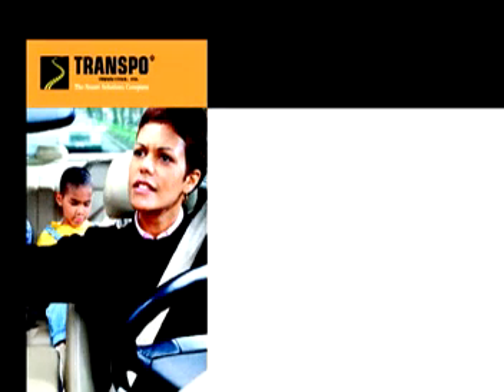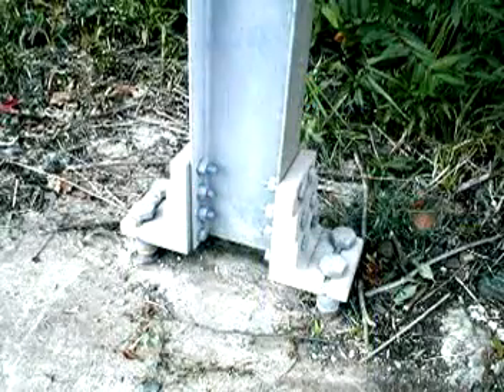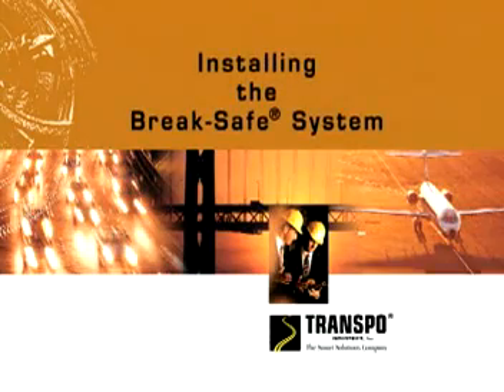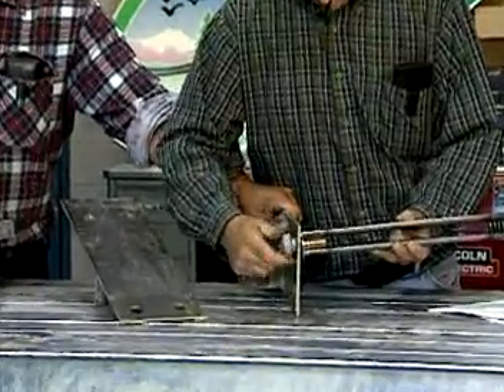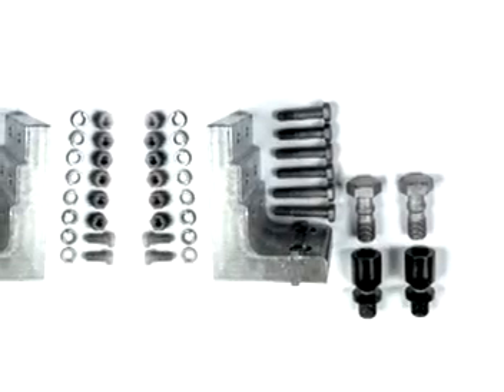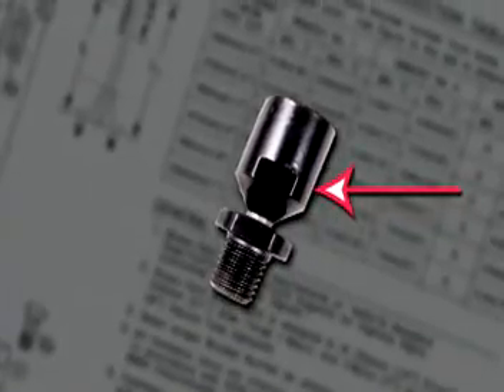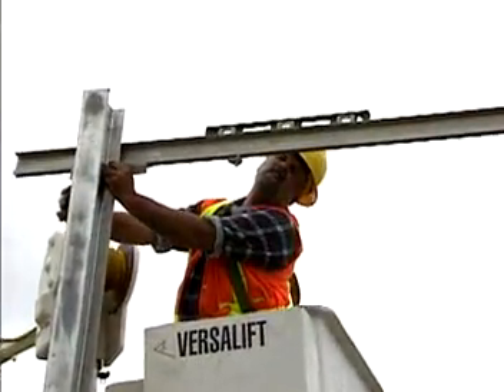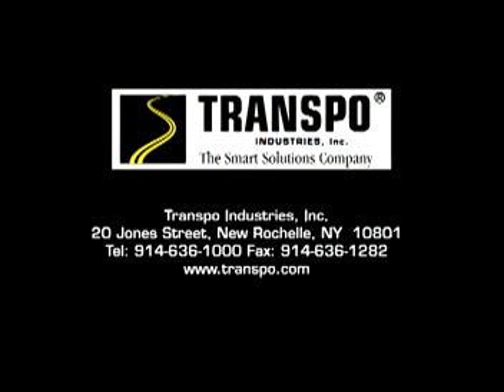Break-Safe® Sign post breakaway support system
Accident research and field experience have shown that vehicles often leave the roadway impacting structures at high angles of incident.

Break-Safe® is an omni-directional breakaway support system for ground mounted signs located within roadside clear zones and other locations vulnerable to vehicular impacts. The omni-directional performance of Break-Safe® allows the system to break away with consistent, predictable behavior, regardless of the vehicle's angle of impact, thus saving lives and reducing property damage.

Break-Safe® has been crash-tested, resulting in a FHWA acceptance letter based on NCHRP Report 350. In addition to superior safety performance, Break-Safe® provides a high structural load-carrying capacity.